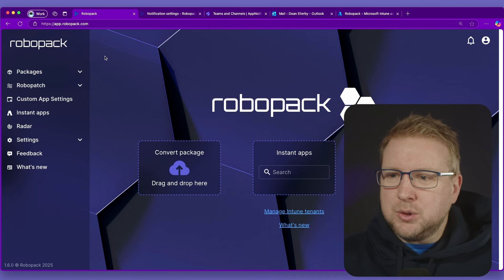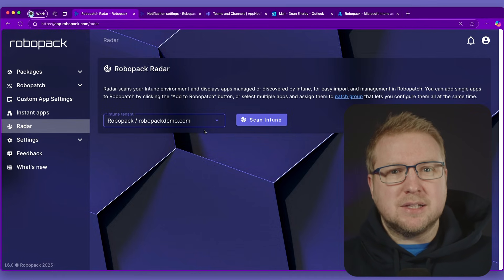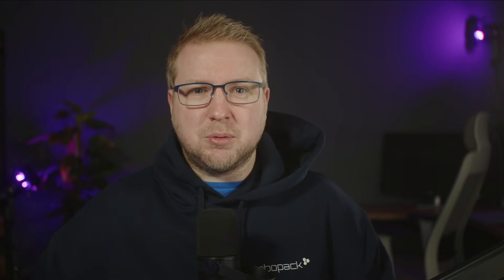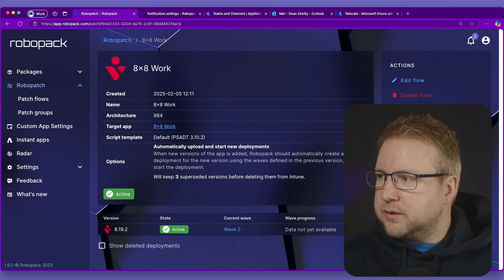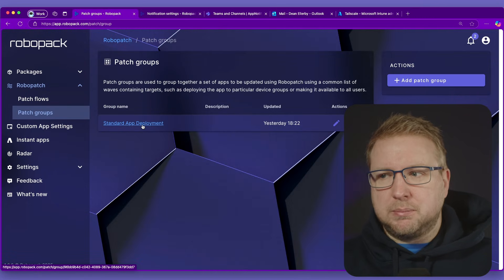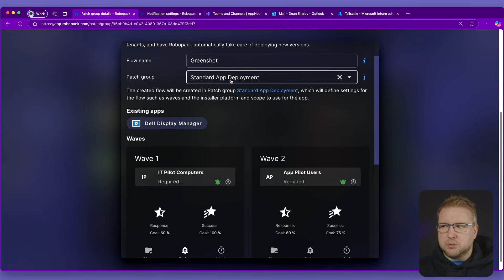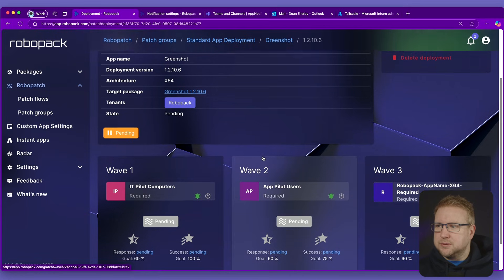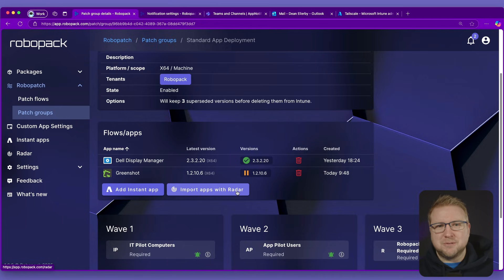Automatically detect and update apps in Intune with THIS new feature!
With at least 2 new features released this month, let's talk about Robopack for a moment.

With Radar, admins can scan Intune to detect unmanaged applications and offer to add them to Robopatch for easy, automated, app updates.

Livestream link coming soon!